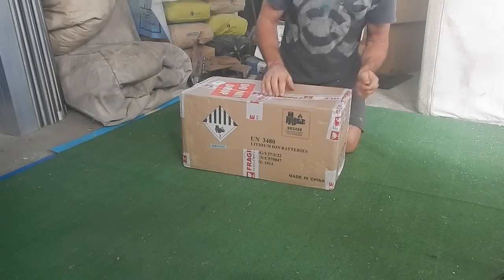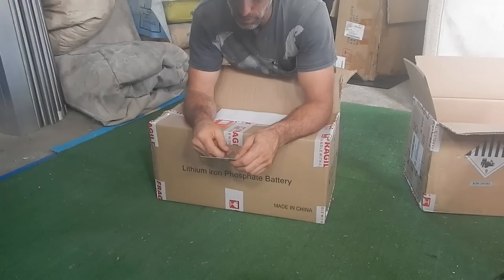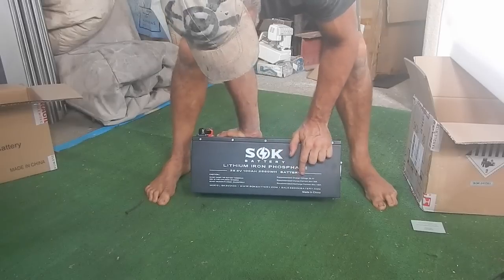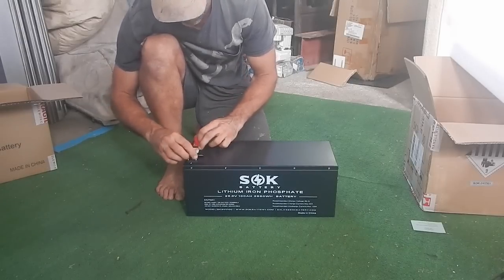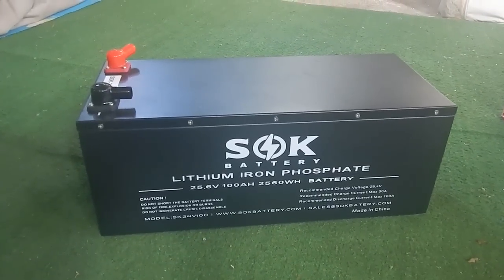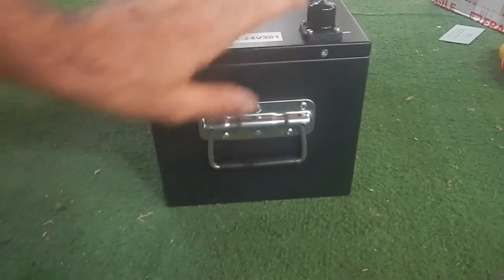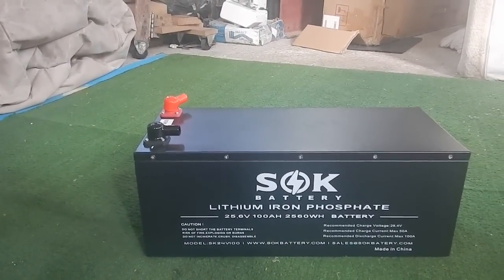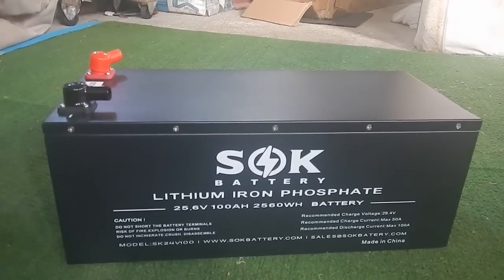Zombie Chopper Max Speed 01 Sok Battery Pickup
I have this boat... The Zombie Chopper.  I made it several years ago, and I've used it a lot, but it's never functioned quite up to it's designed potential.  ...due to financial limitations at the time I scrapped together a LiFePO4 battery out of a bunch of used ones, and it was sub optimal.
Long story short I'm picking up a brand spankin' new Sok 24V 100AH LiFePO4 battery.  They're supposed to be top of the line amazing.  I'm excited.  Here's a link...

Bitcoin: 1GPLqw2h5fLPTNyQviiAawc1n7UPHPBHdB